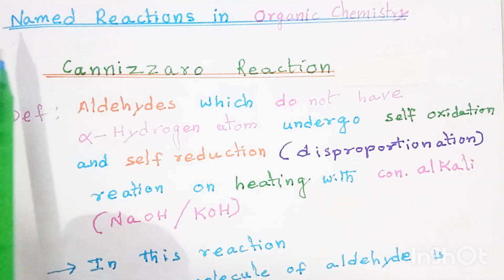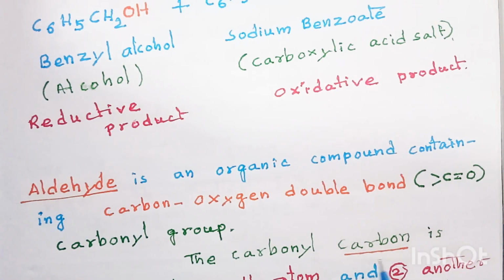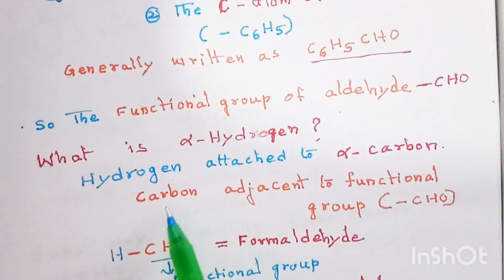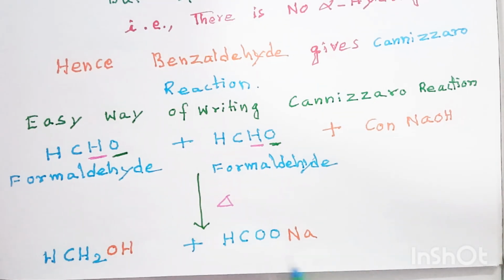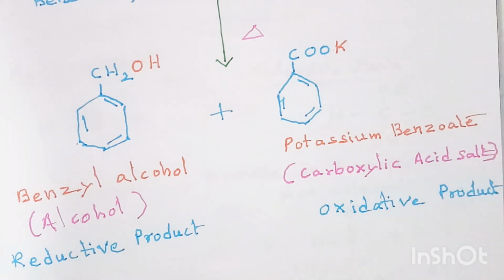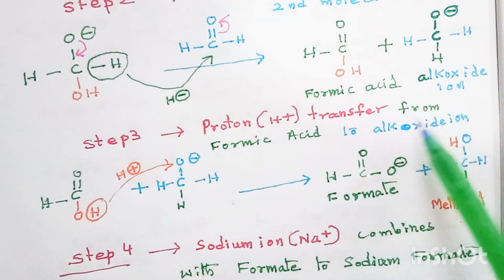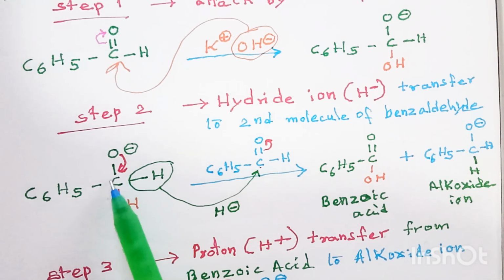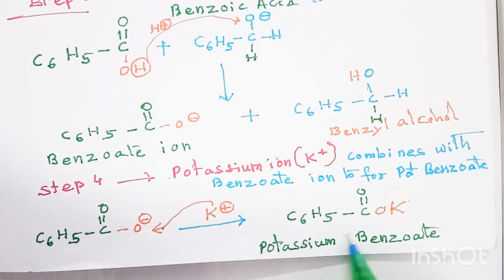Cannizzaro Reaction|Cannizzaro Reaction by Aldehydes|Named Reaction in Organic Chemistry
Self oxidation and self reduction by aldehydes without alpha carbon on being heated with concentrated alkalie
Reductive product is Alcohol
Oxidative product is Carboxylic Acid Salt
This Reaction is Disproportionation Reaction
Formadehyde gives Methanol and Sodium or Potassium Formate
Benzaldehyde gives Benzyl alcohol and Sodium or Potassium Benzoate
Chemistry by Dr. Raju